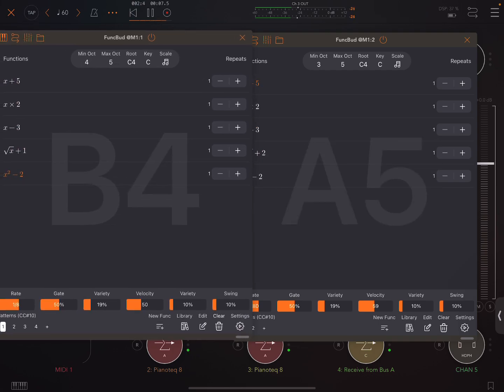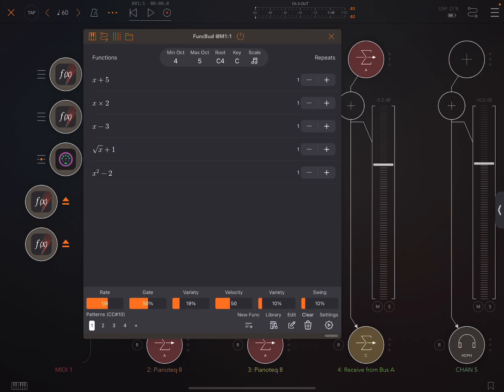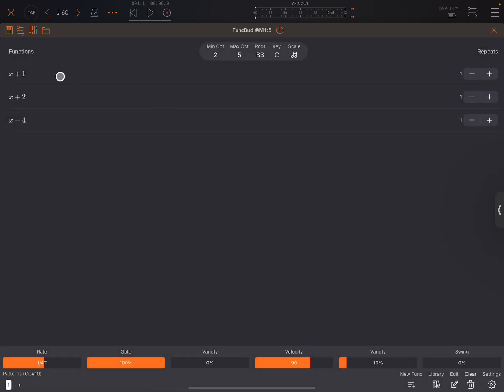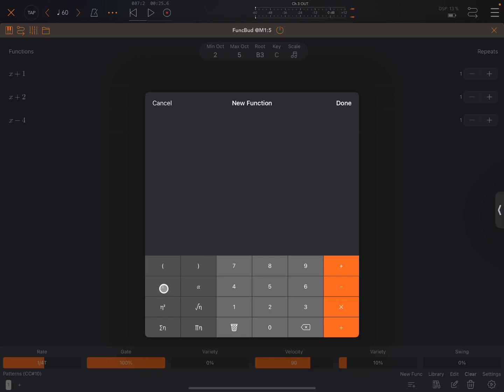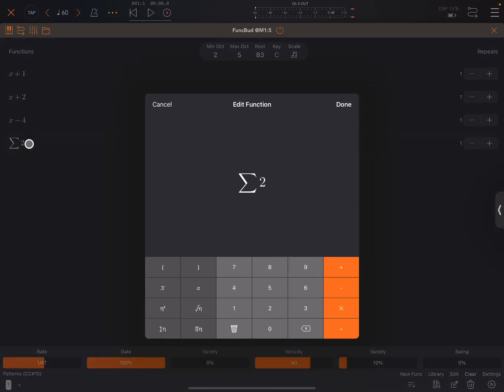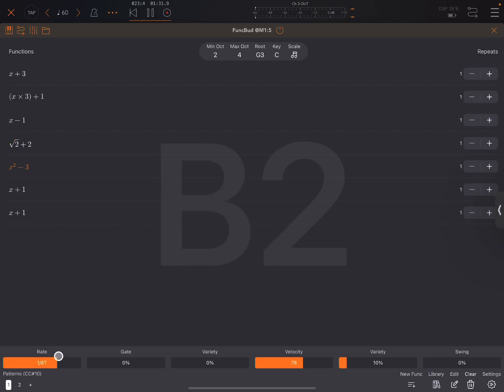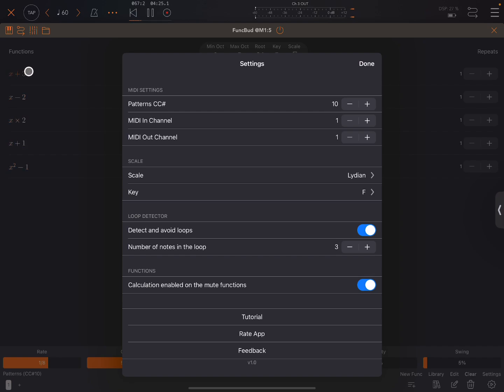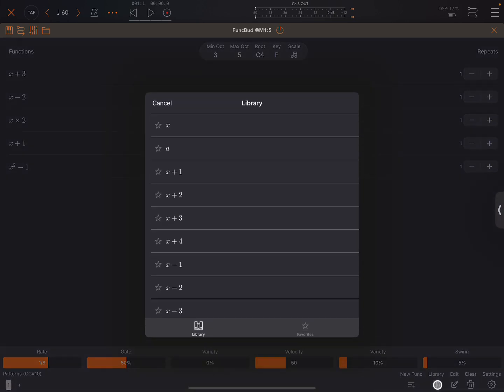FuncBud (Midi is Math?) by Cem Olcay // iOS AUv3 // Walkthrough & Review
FuncBud midi generator AUv3 app by Cem Olcay runs on iPad, iPhone and M1 Macs. This walkthrough is a detailed demo and tutorial of the app, as well as a review of its pros and cons. FuncBud uses math functions to generate midi. Sounds complex but it isn’t really, when you understand it, and you don’t need to be a math whizz to use it to make music. Will it be your cup of tea as a way of generating notes? Watch and decide. Cheers, Gav